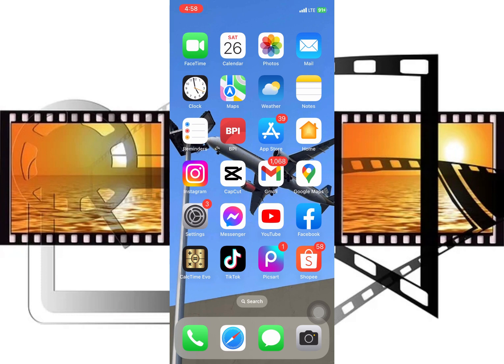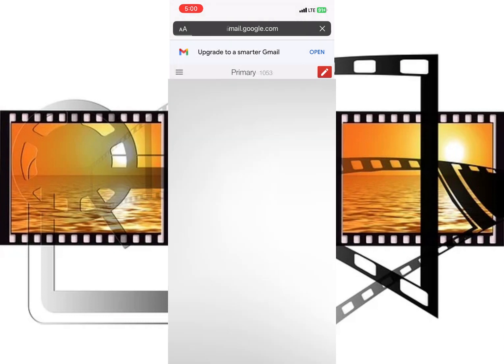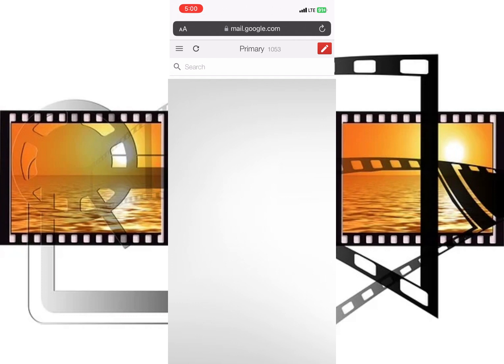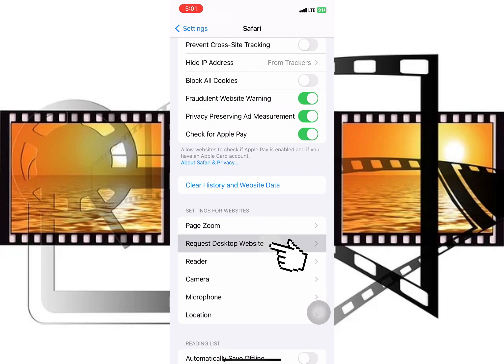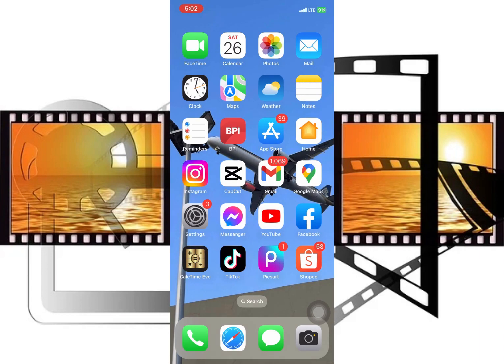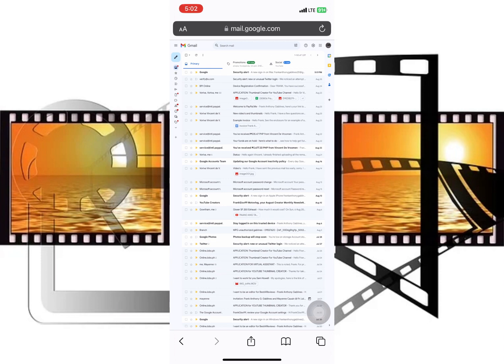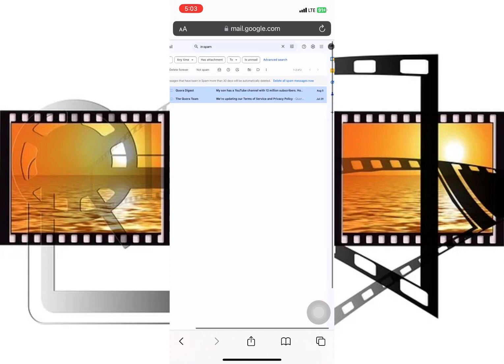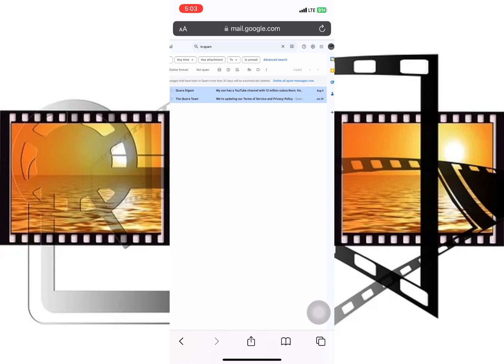How To Delete Gmail Emails In Bulk (Step by Step)